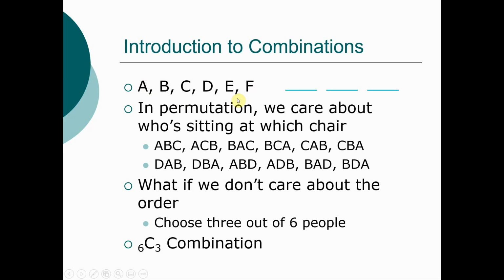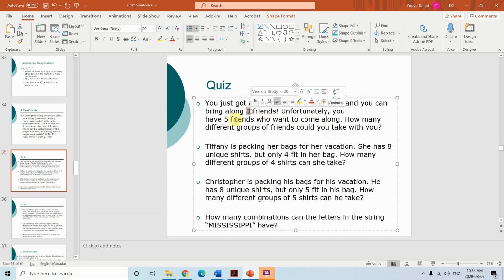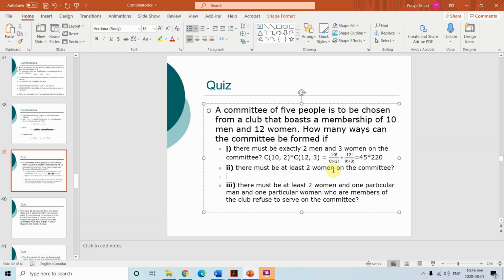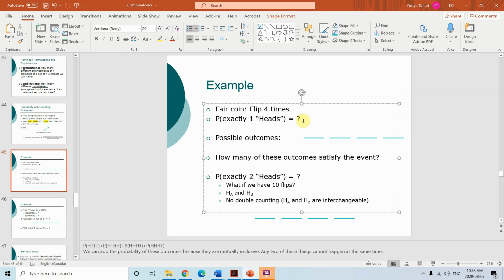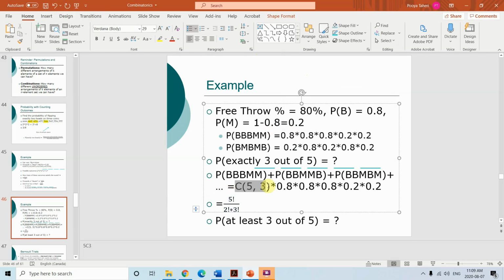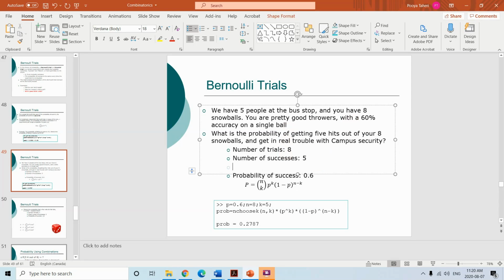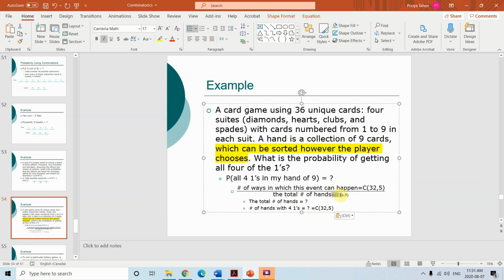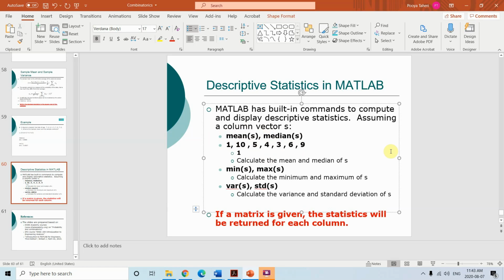Introduction to Combination and Probability